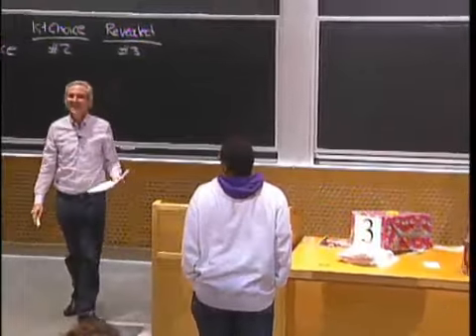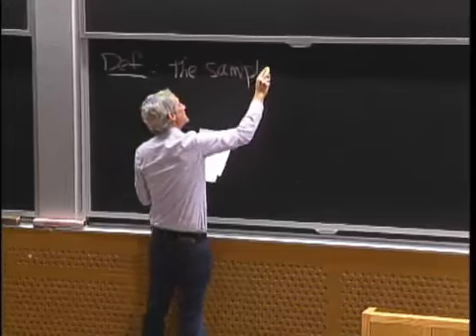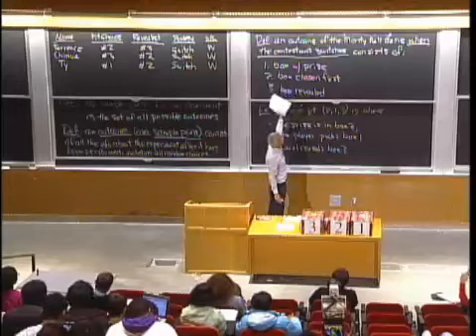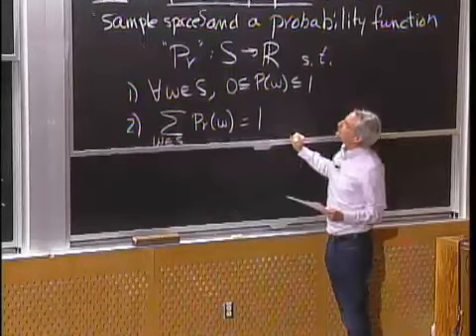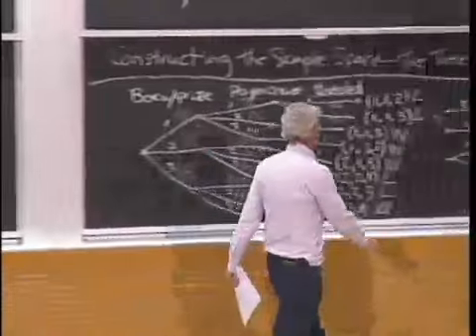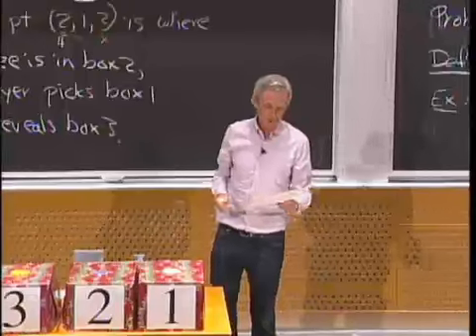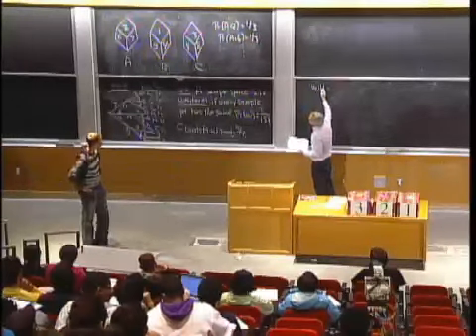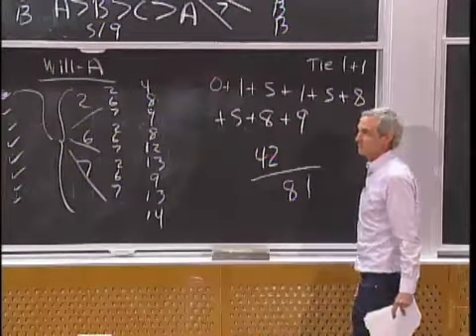Mathematics for Computer Science - MIT - Lec 18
Lecture 18: Probability Introduction

Description: Gives an overview of probability, including basic definitions, the Monty Hall problem, and strange dice games.